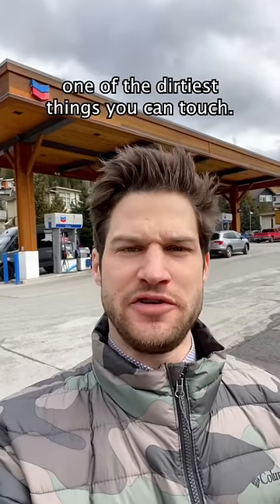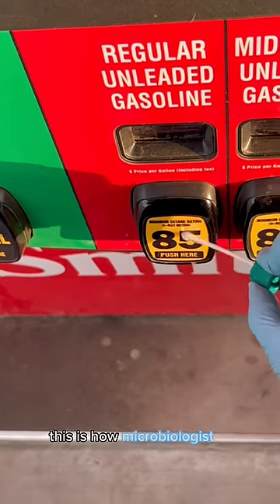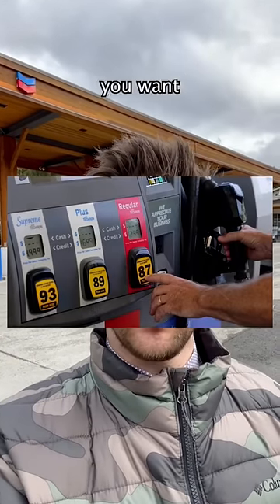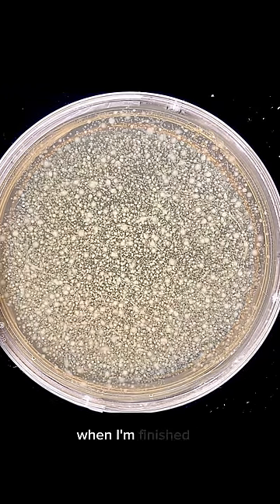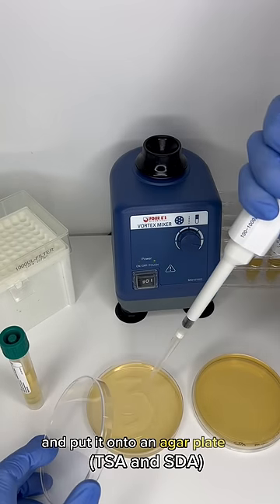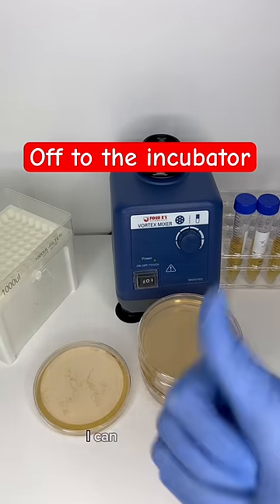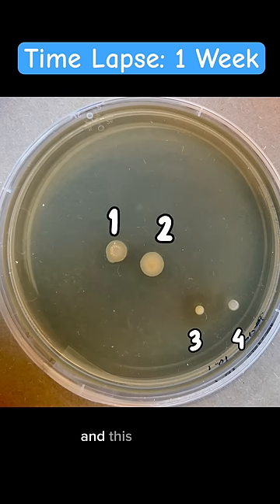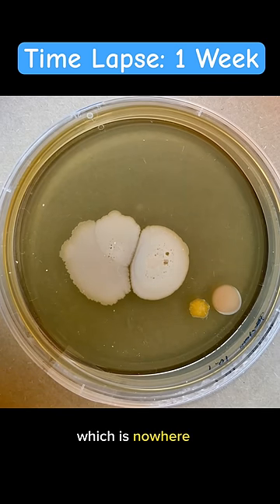Bacteria on the gas pump buttons?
Thanks to @DougSharpe for summarizing the original study so efficiently in his fun fact way. However, I think this study has been sensationalized and overestimates the amount of bacteria found on the average gas pump. I want to determine if gas pumps really grow that much bacteria. I will be performing more tests on gas pumps (e.g. buttons, pumps, keypads etc) to determine if this original study is true or not.